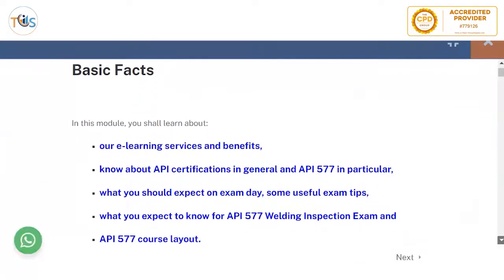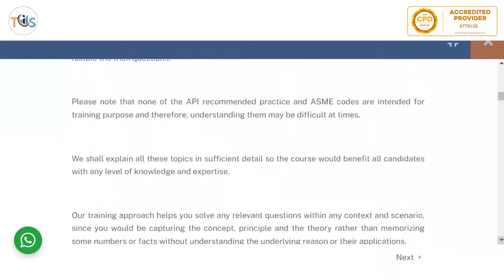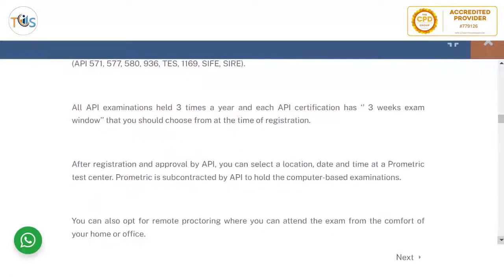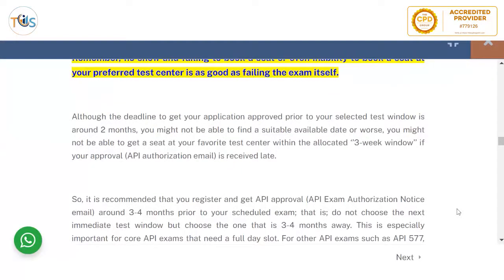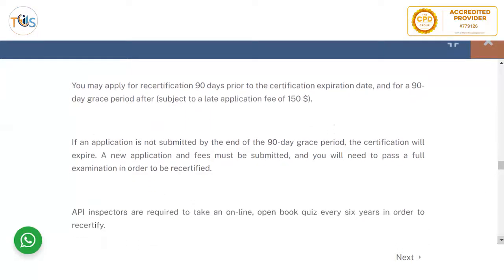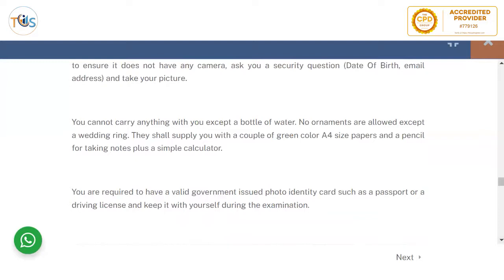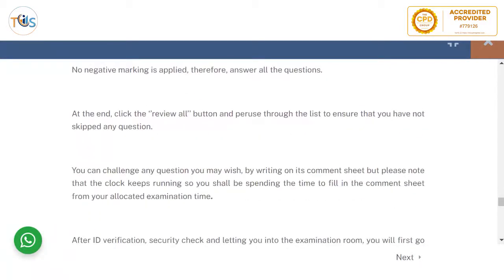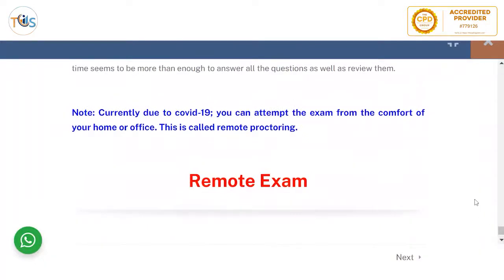API 577 Welding Inspection and Metallurgy; Exam Basic Facts